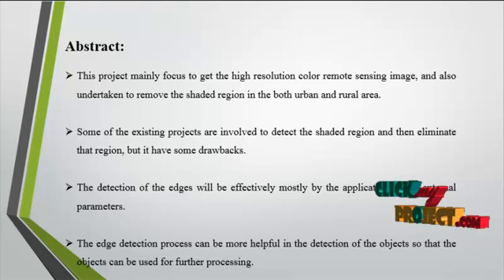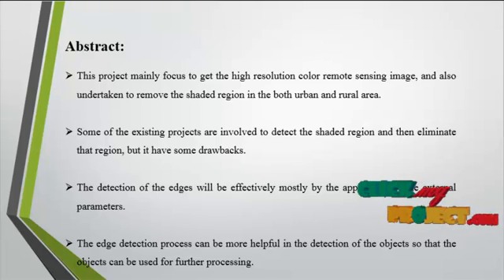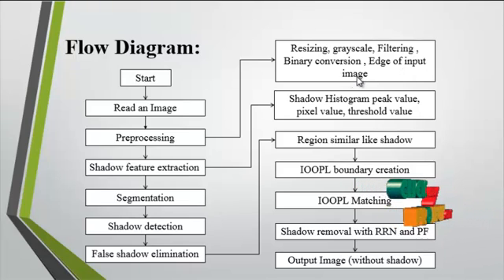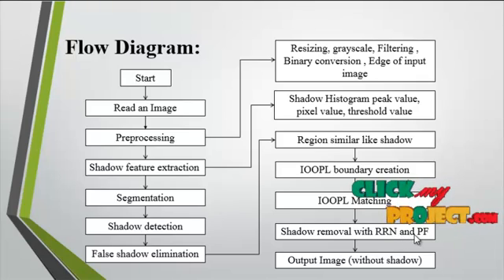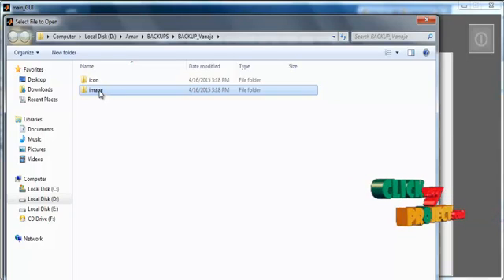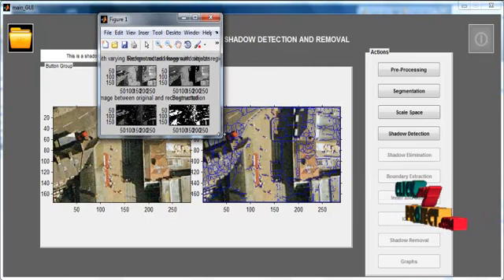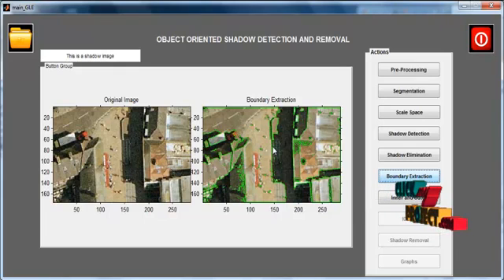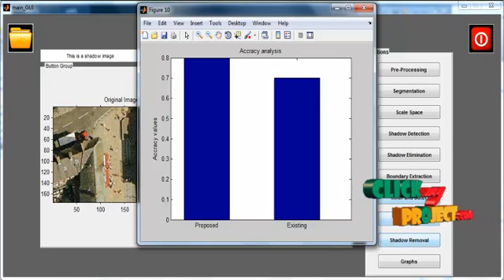Final Year Projects 2015 | Object-Oriented Shadow Detection and Removal From Urban